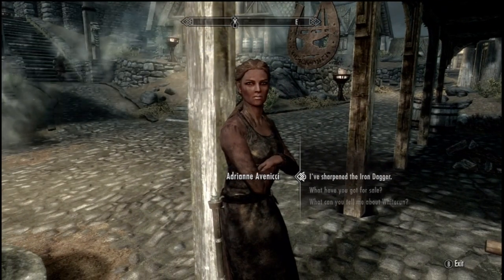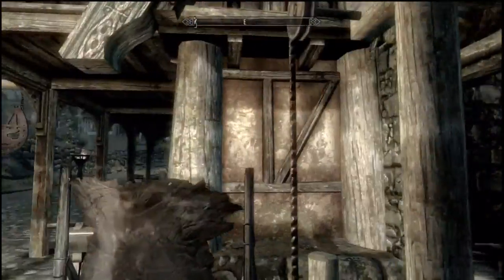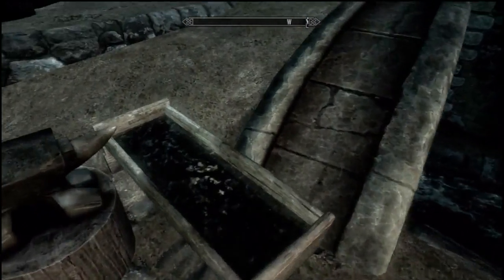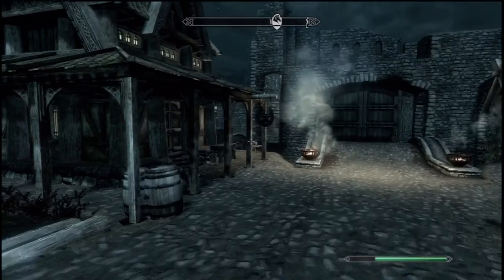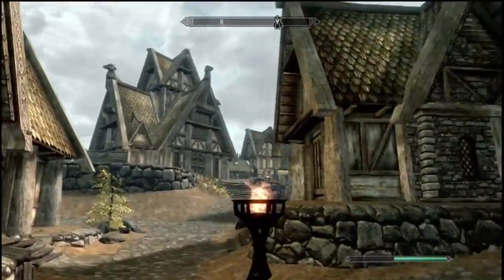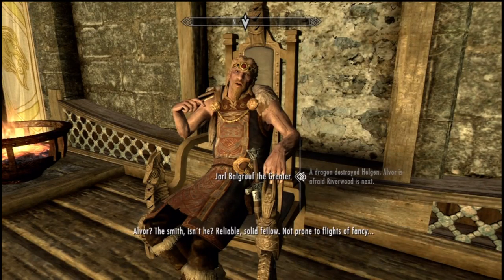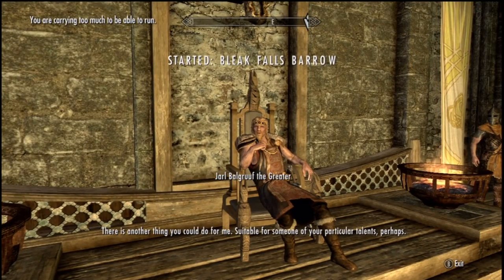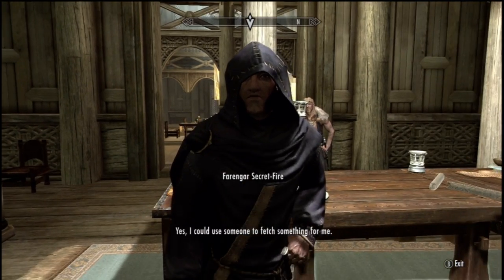Lets Play Skyrim HD w/ Commentary Part 6 To Catch A Dragon